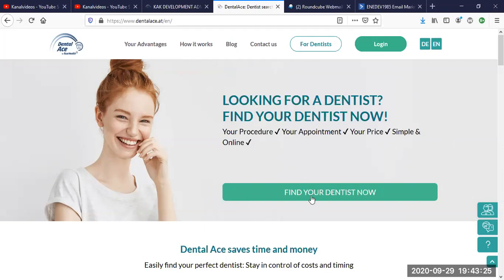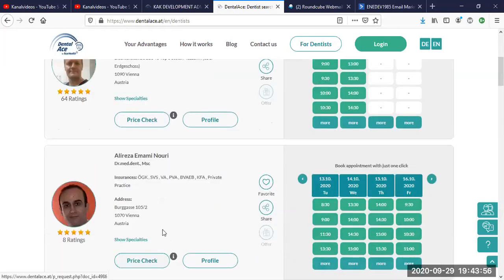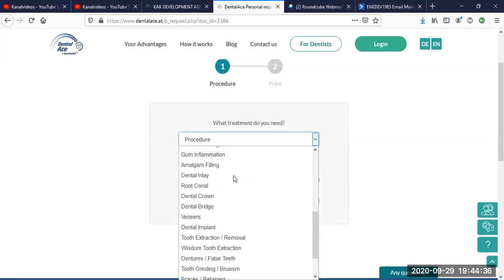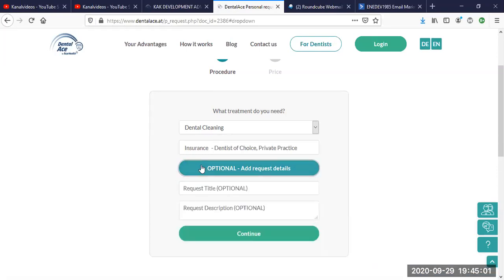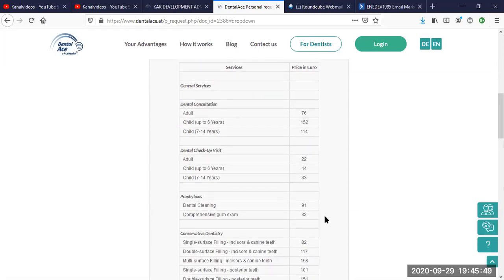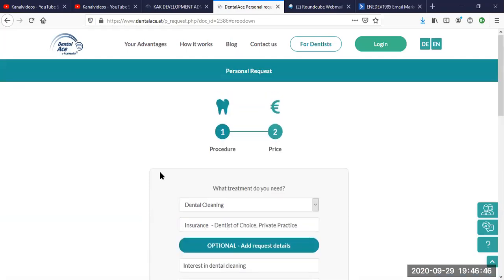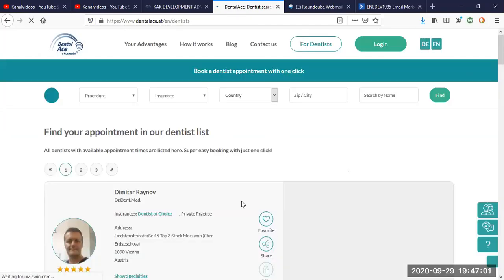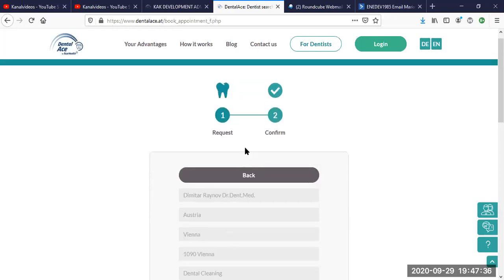DentalAce - Our Price Check provides price transparency even prior to your dentist appointment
Did you always want to know how much a dental procedure will cost prior to your dentist appointment? With our new price check function you can ask about and negotiate procedure prices even before booking an appointment. Find out more in this video. All the Best from DentalAce!